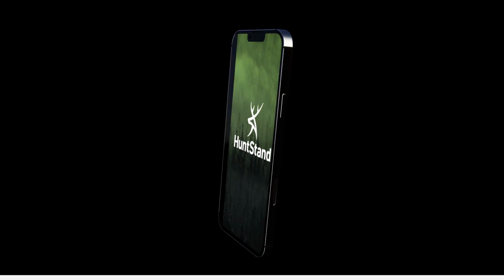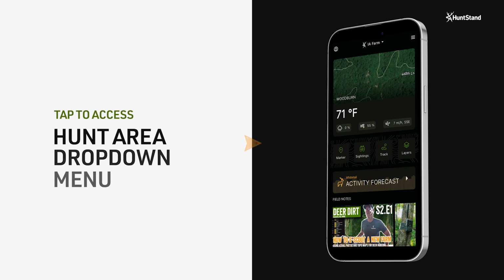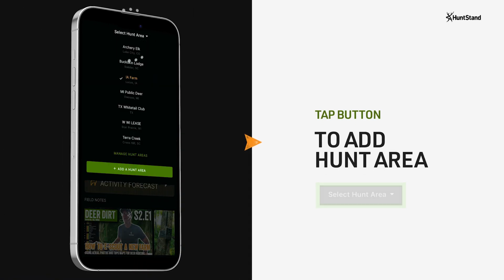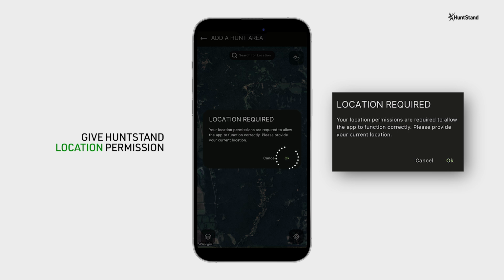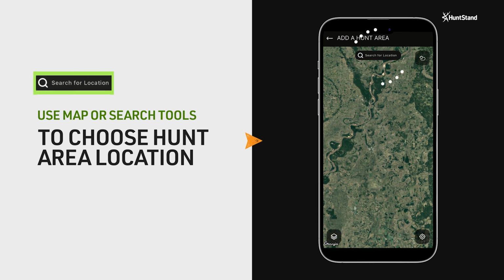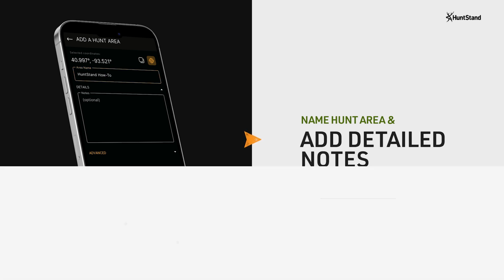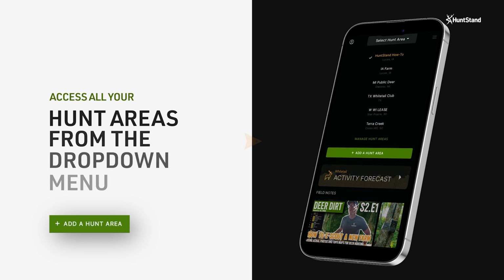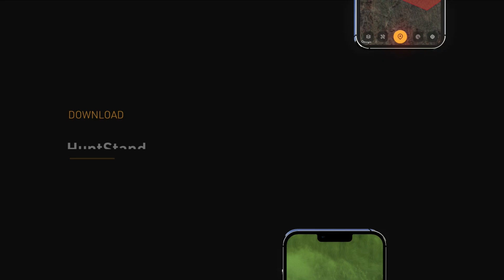How to Create a Hunt Area in HuntStand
Learn how to create a Hunt Area in HuntStand.